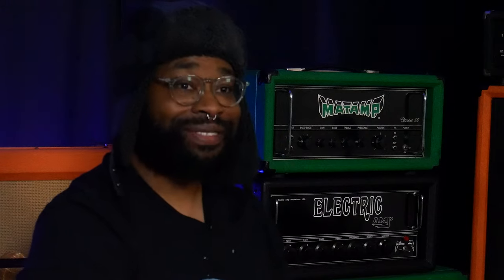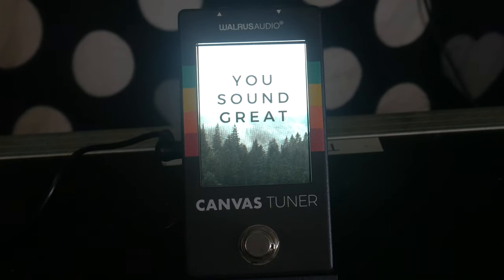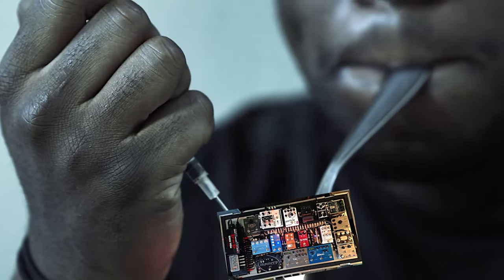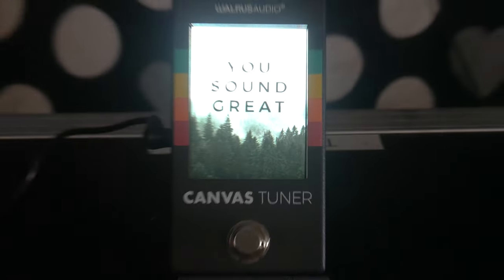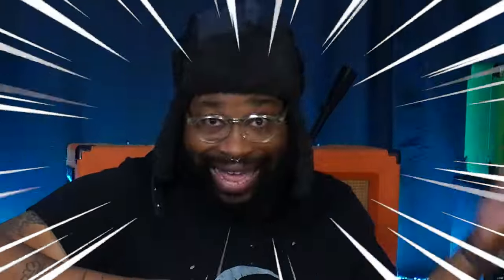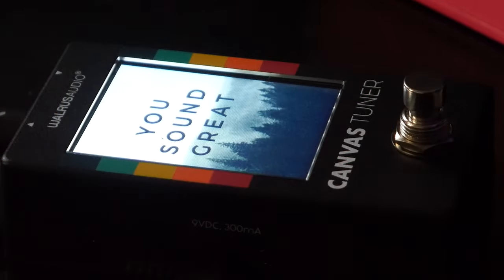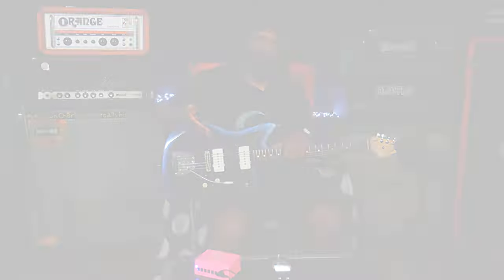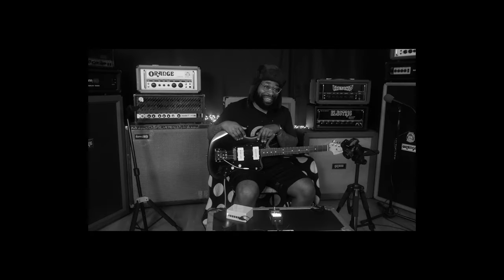The BEST New TUNER? (Walrus Audio Canvas Tuner) | Working Class Music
Yes, this is a video about a Tuner! It's the possibly the best new Tuner, and it's the newest pedal from Walrus Audio. Wanna know more? Watch the video!
PS: Jason was wrong. It's not called an Accelerometer..